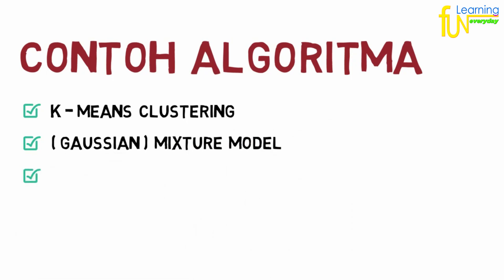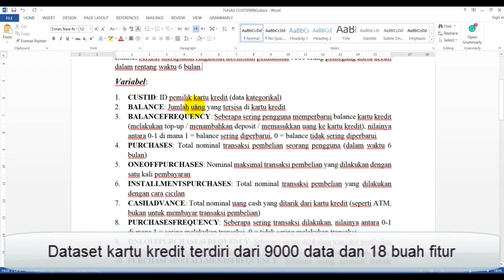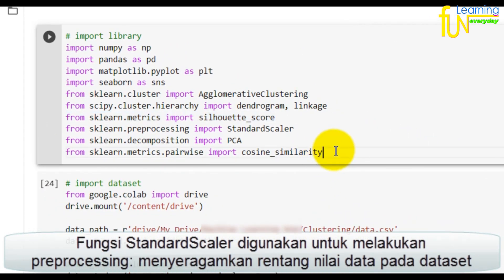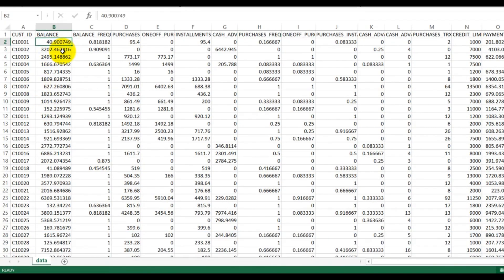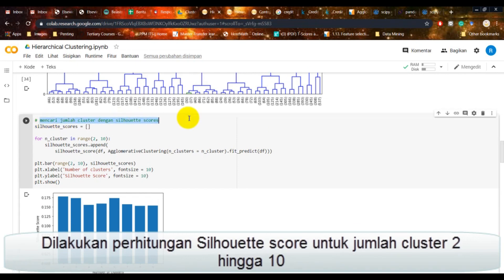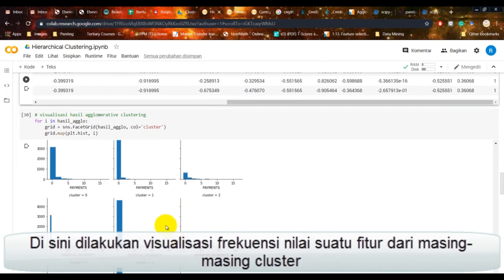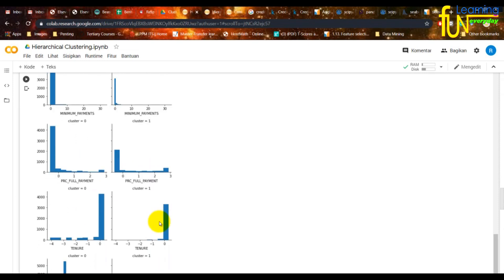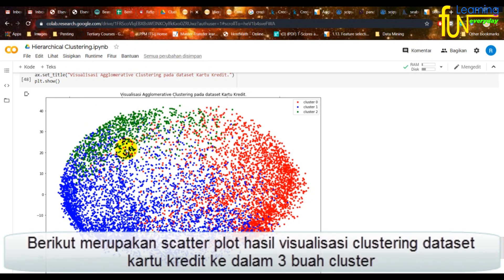Python DATA CLUSTERING metode Hierarchical Clustering menggunakan Python GColabs -AKK2020- TUTORIAL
Hierarchical clustering, also known as hierarchical cluster analysis,
is an algorithm that groups similar objects into groups called clusters.

Materi kuliah Aplikasi Kecerdasan Komputasional (AKK-2020),
di Teknik Informatika Universitas Bhayangkara Surabaya.

Semoga bermanfaat.

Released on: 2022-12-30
Artist: Beepcode
Composer, Lyricist: Haddag Samir
Music  Publisher: MusicAlligator